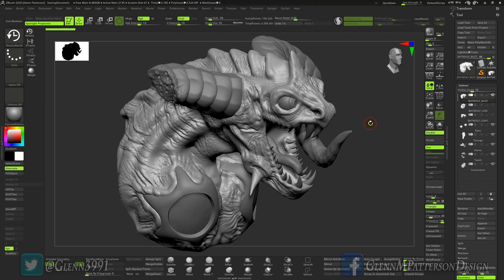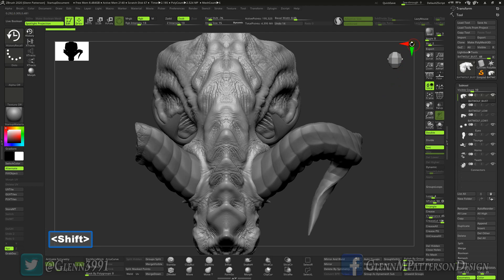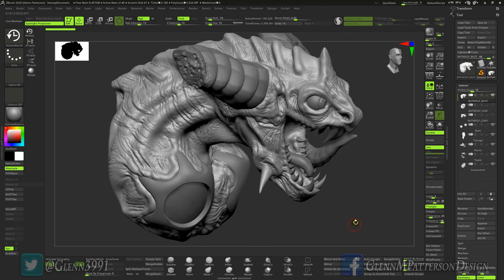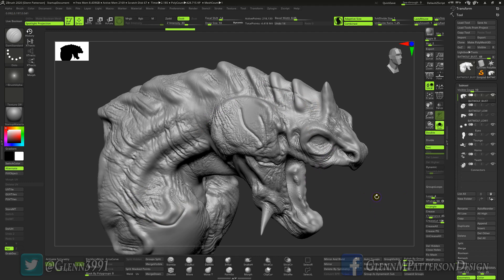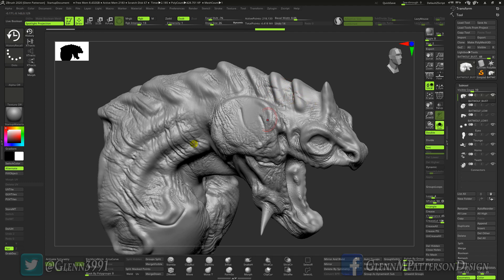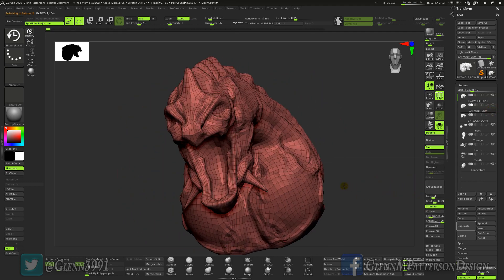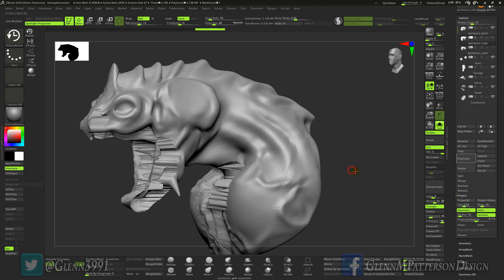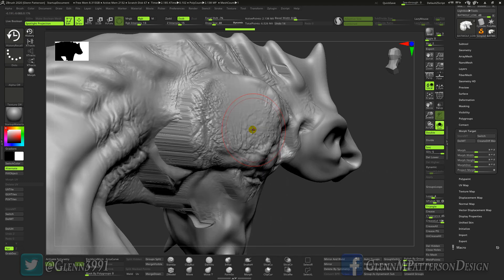Zbrush2020 QuickTips History Recall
In this Video we'll go Over the New History Recall Brush and I'll give you Tips on Using it.

Head Over to Gumroad or CubeBrush to Pick up some of my Zbrush Goodies.

Go to Power 62 on Facebook to Check out my Work there